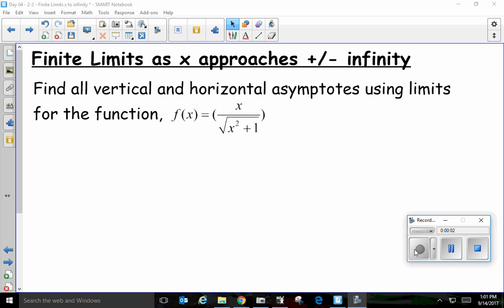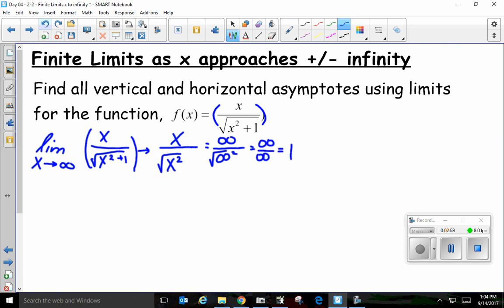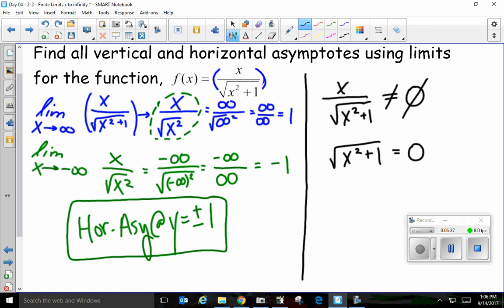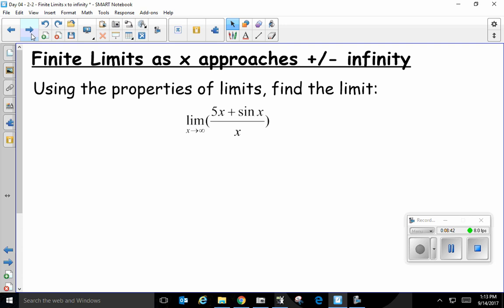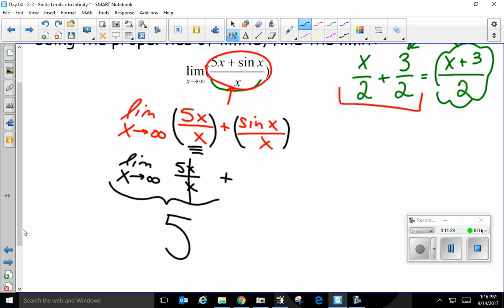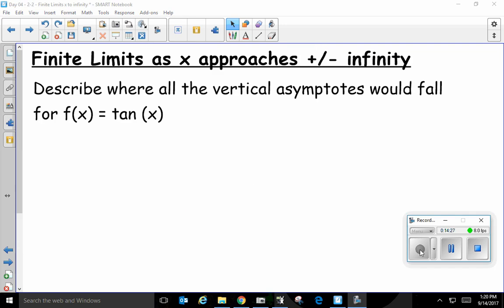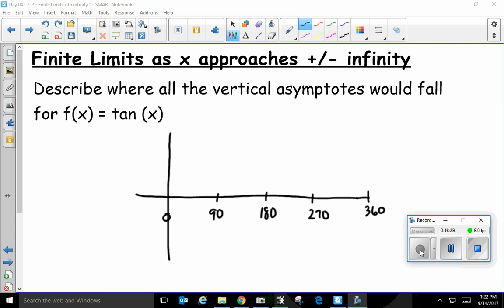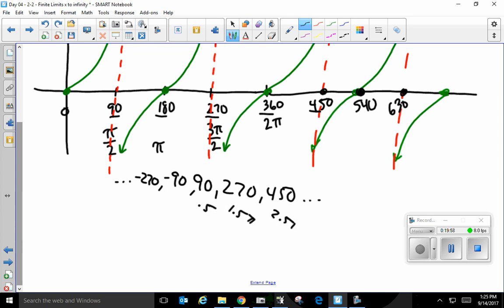Visca AP Calculus AB unit 2 day 4 part 2